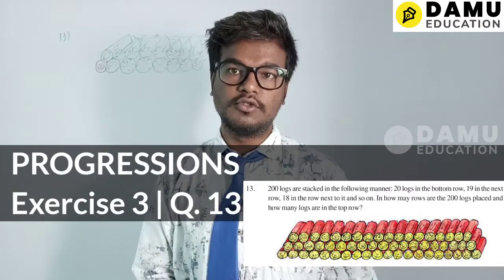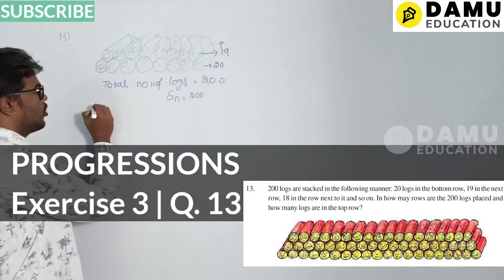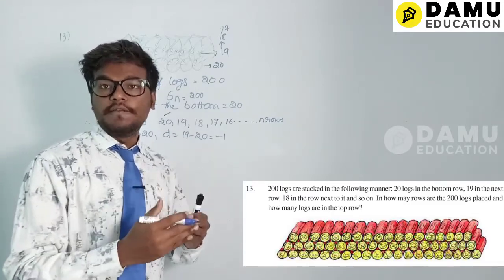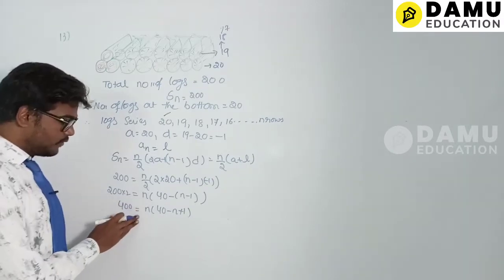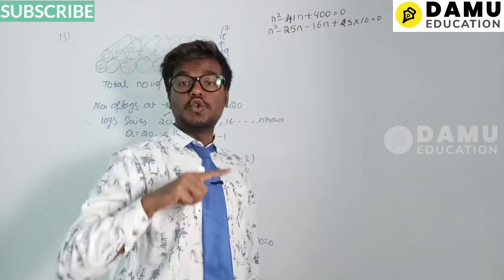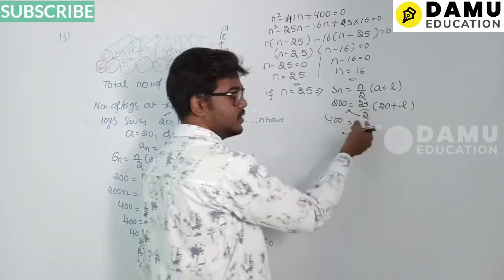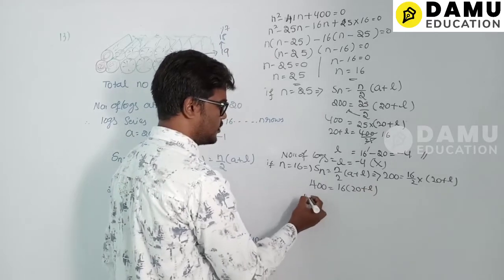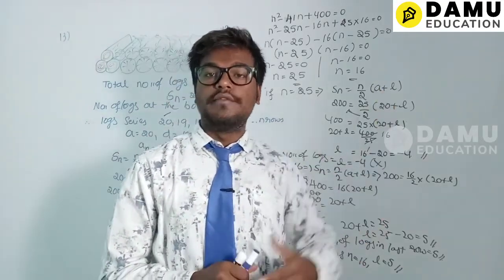Progressions | Ex 3 Q 13 | how many rows are the 200 logs placed & how many logs are in the top row?